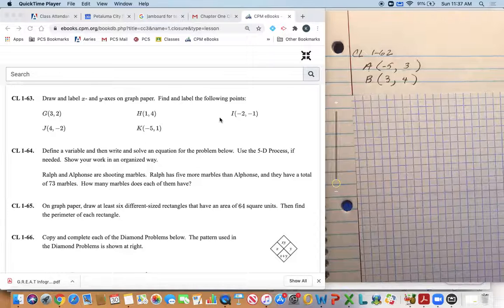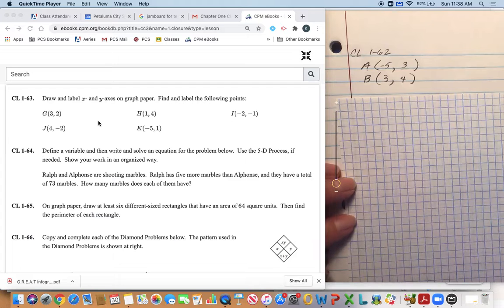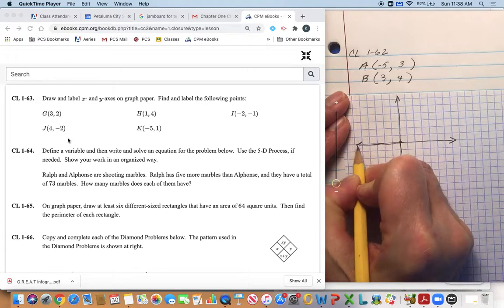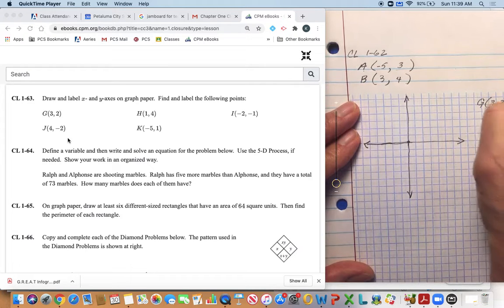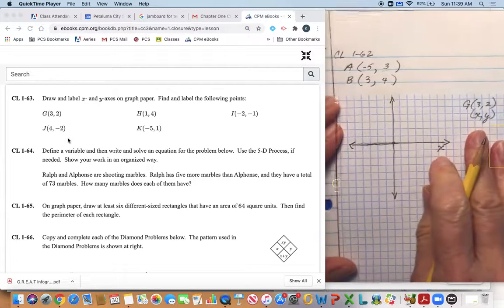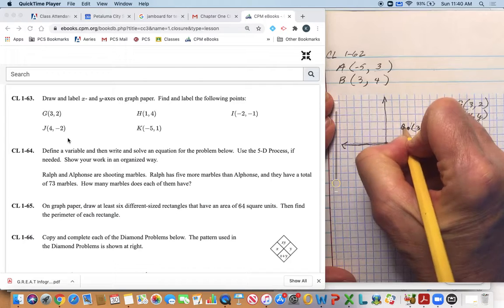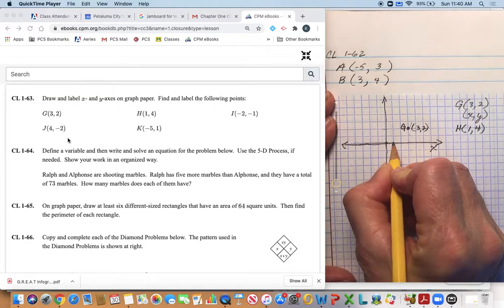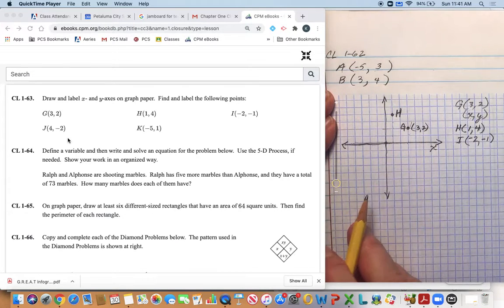Math 8, Ch 1, CL1-63